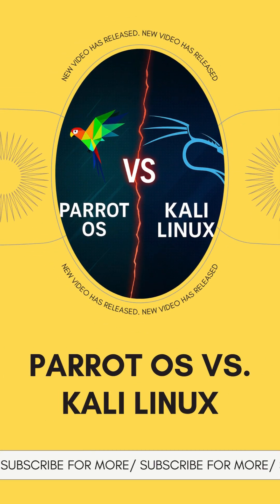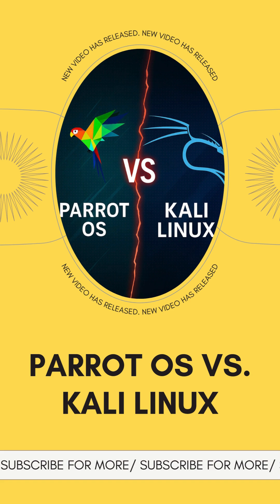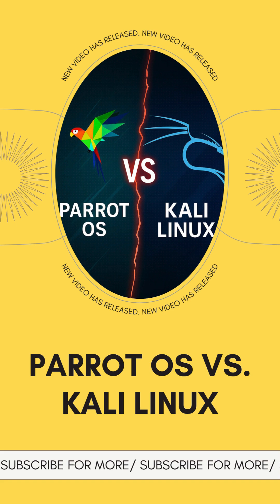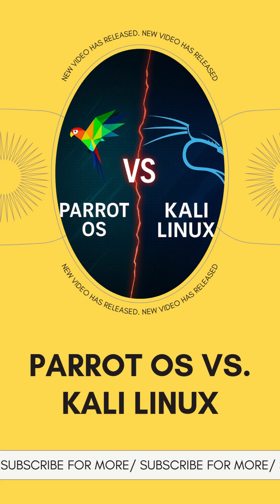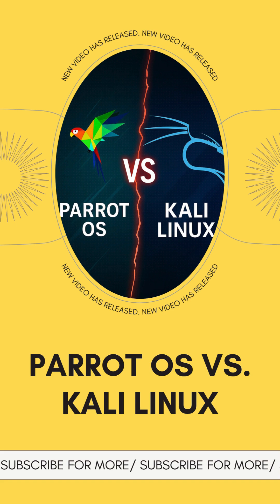Parrot OS vs Kali Linux: Best Security Distro for Beginners?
Confused between Parrot OS and Kali Linux in 2025? This video breaks down the real differences—privacy features, user experience, performance, and toolsets—to help you pick the perfect security-focused Linux distro for your needs.

Whether you’re a privacy-first beginner or an aspiring ethical hacker, we’ll compare Parrot OS’s user-friendly MATE desktop and built-in anonymity tools (like AnonSurf and Tor) against Kali Linux’s industry-standard penetration testing toolkit and rolling-release updates. Discover which OS is lighter on system resources, which is easier for first-timers, and how each handles updates, customization, and community support.

We’ll also cover:

    Which distro is best for low-end hardware

    How Parrot’s privacy features stack up against Kali’s offensive security tools

    The learning curve for each, and where to find the best documentation

    Which OS is more stable for everyday use

By the end, you’ll know exactly which Linux distro matches your skill level and cybersecurity goals.